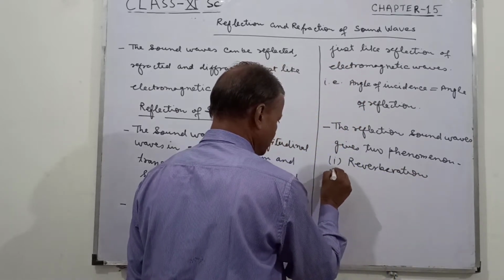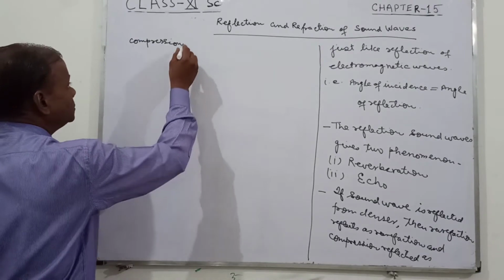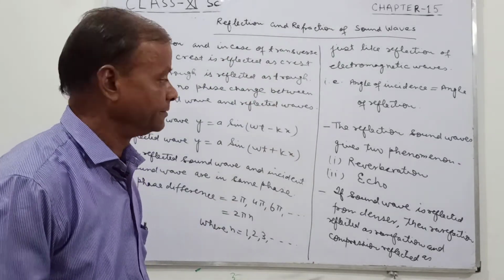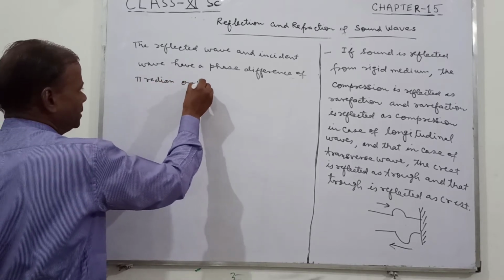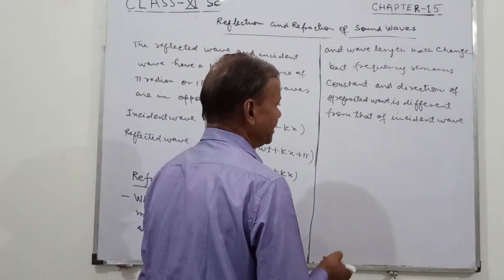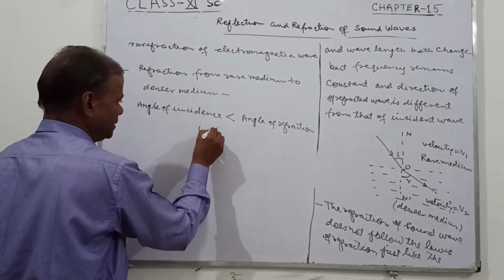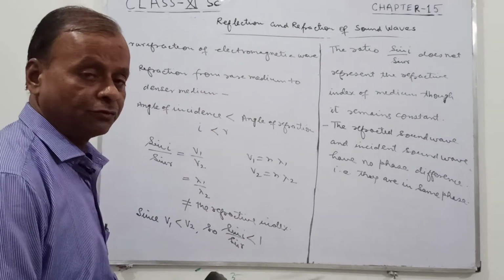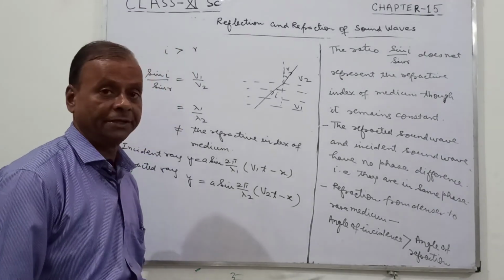Reflection and Refraction of Sound Waves